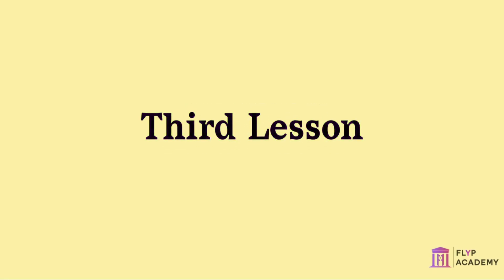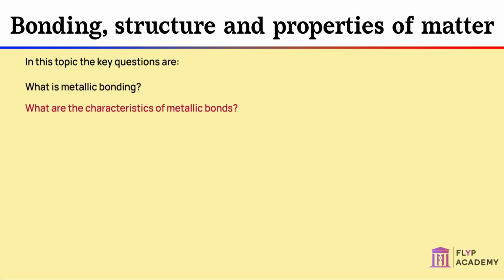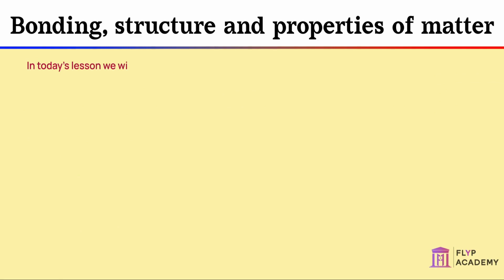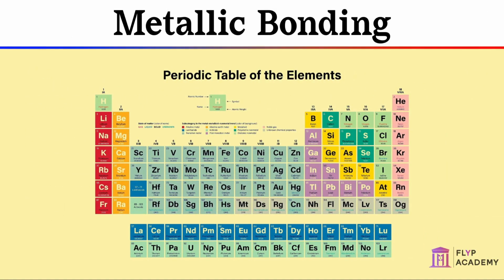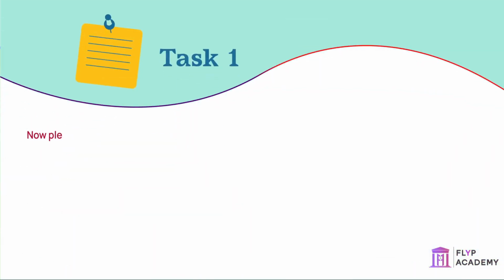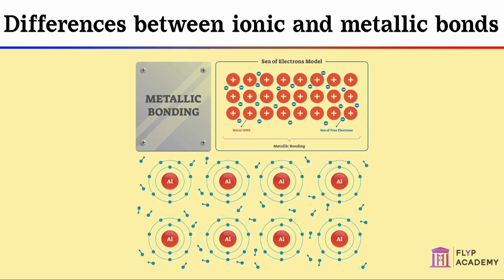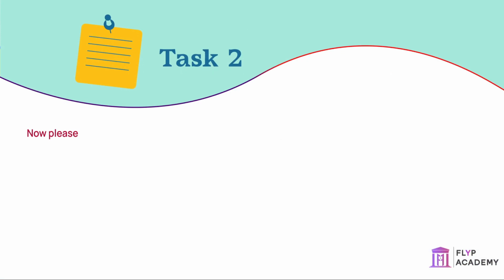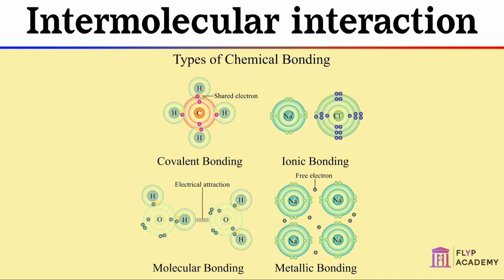Metallic Bonding | GCSE Chemistry - Bonding, Structure and the Properties of Matter | Flyp Academy